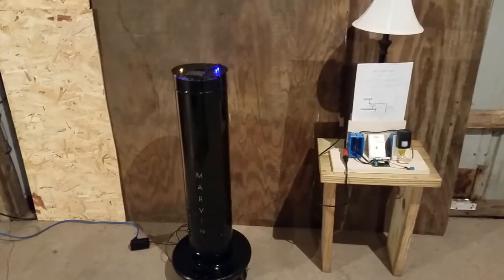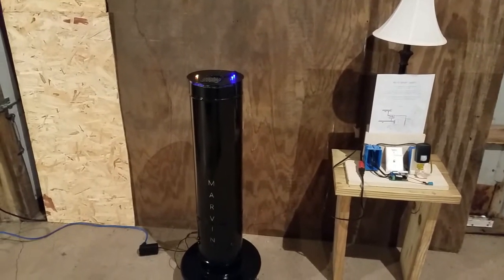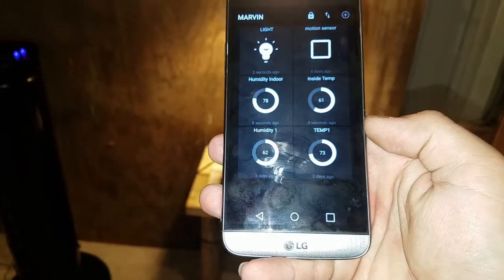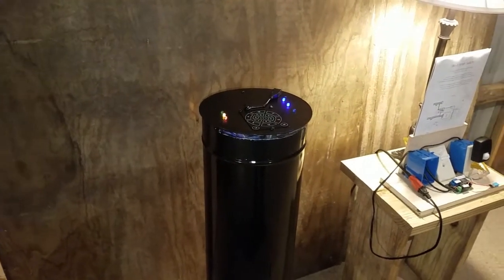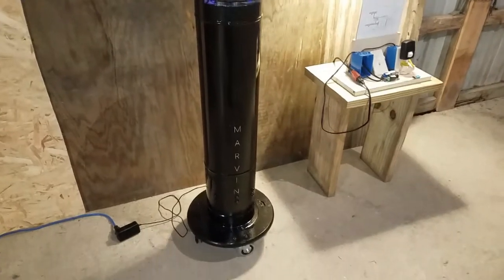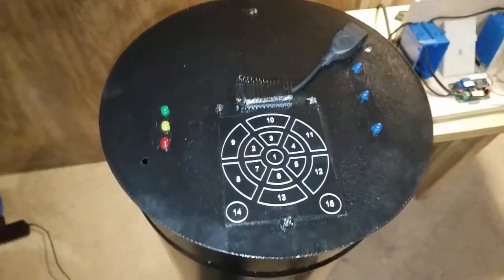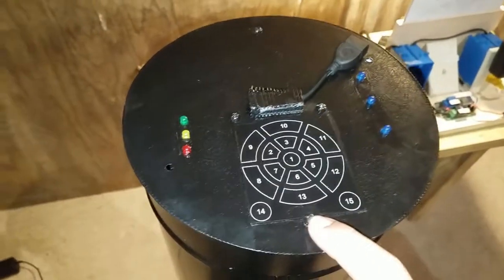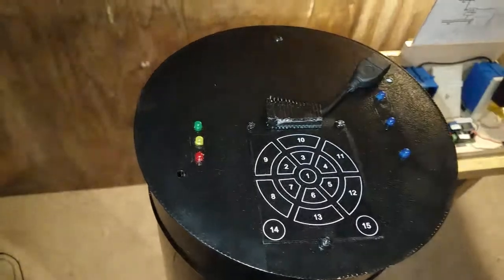Marvin the home automation robot explained.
In this video I talk about how Marvin works.